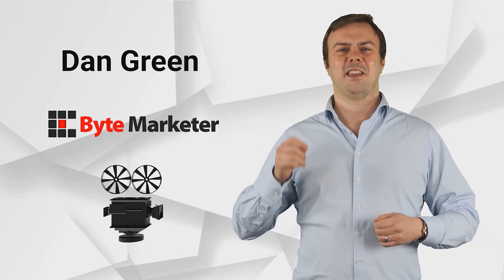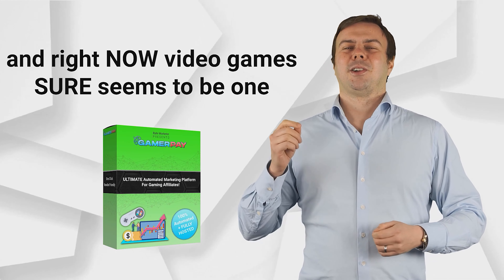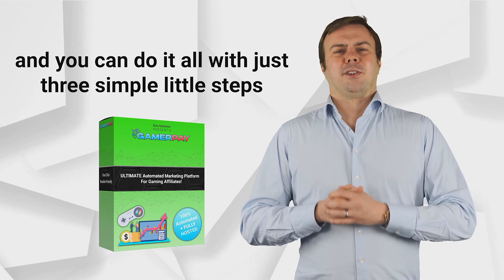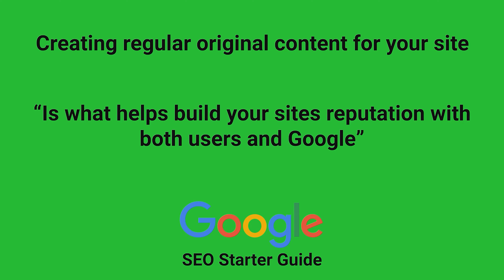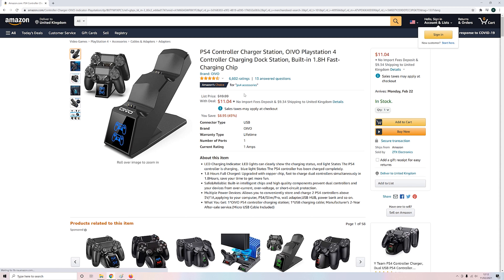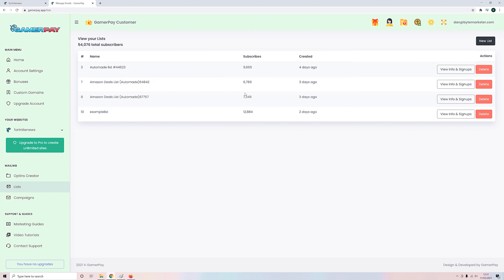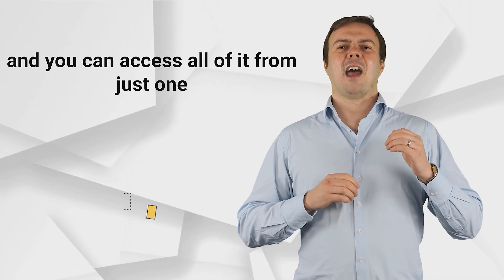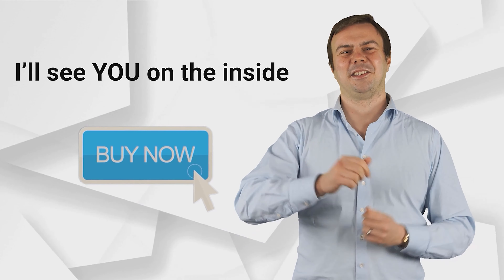GamerPay - Get paid while you game! Game pay opportunity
compensation if successful purchase is made following the link.
Educational purpose only and no financial advice provided.